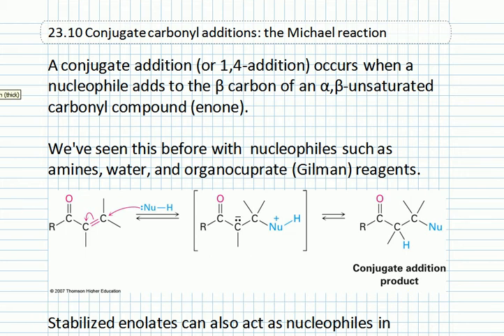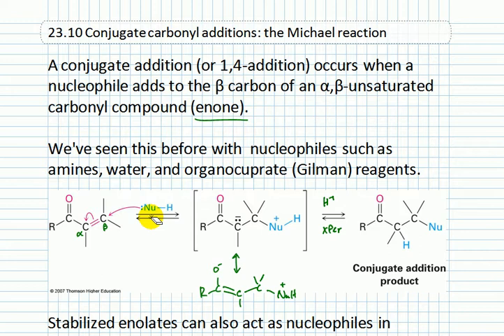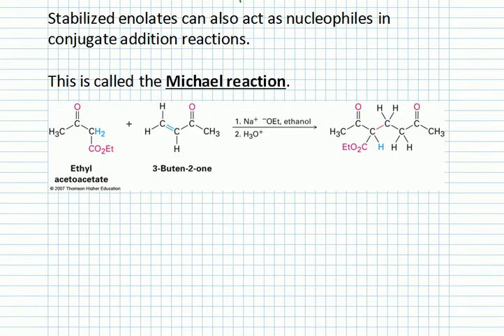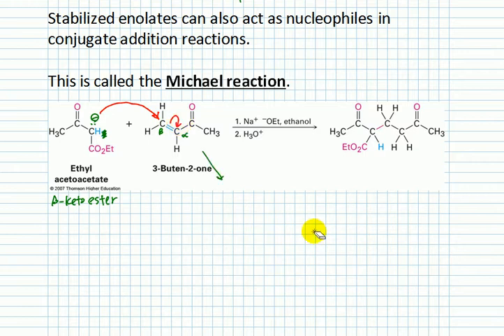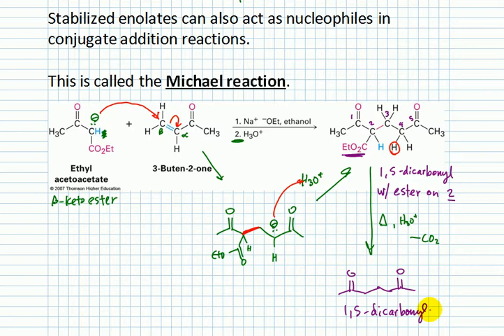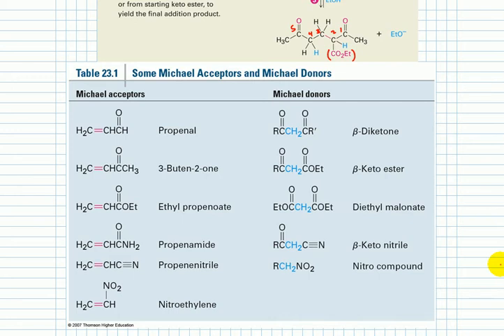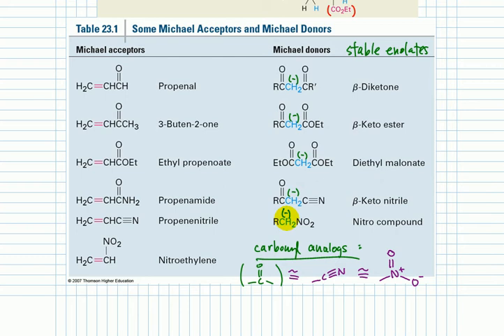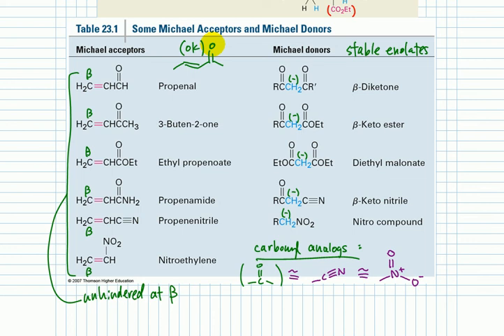23 10 Conjugate carbonyl additions Michael reaction 0